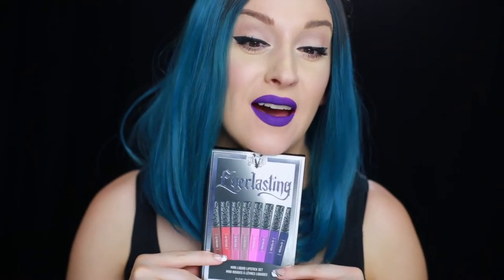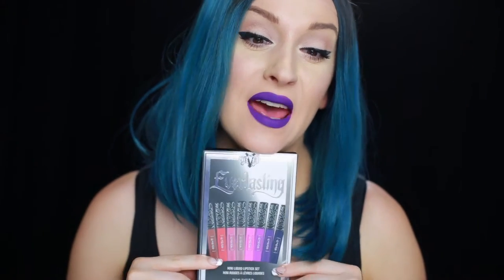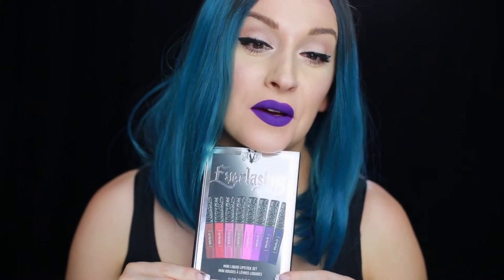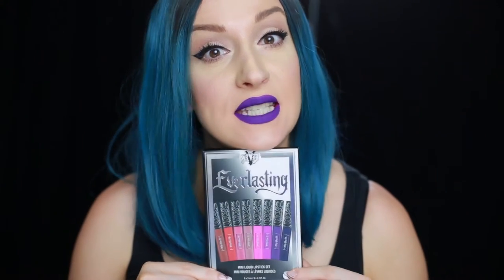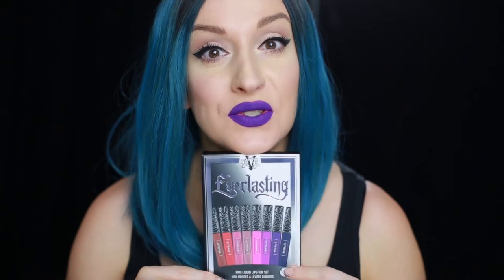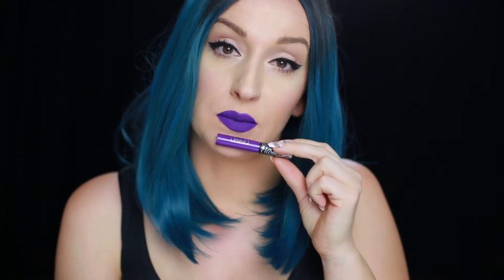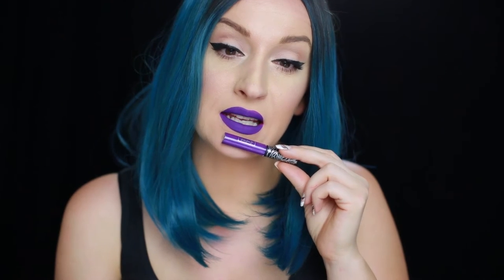Kat Von D Everlasting Liquid Lipstick SWATCHES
Hi i am Ina Pandora , Professional Make-up artist and Wedding/Boudoir/Portrait Photographer,  I moved to Florida in 2012 from Republic of Moldova and been loving it so far, i am fun , silly kind hearted human being that is looking forward to spread the love around and help you guys be inspired and look great and feel great I am planing on posting and creating makeup tutorials and makeup reviews on all different holidays and themes, like smokey eye tutorials, how to shape and sculpt brow tutorials, challenges/tags, celebrity makeup tutorials like the Kardashians and Jenners along with other celebrity makeup looks, hair tutorials and more! I hope you love my makeup tutorials.